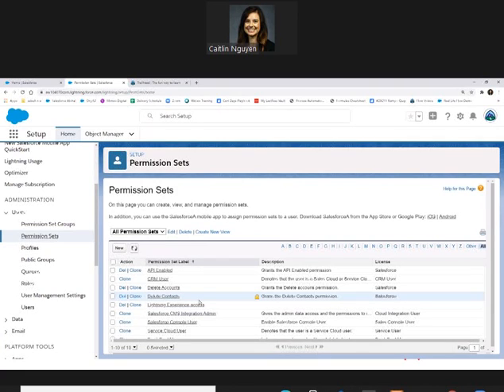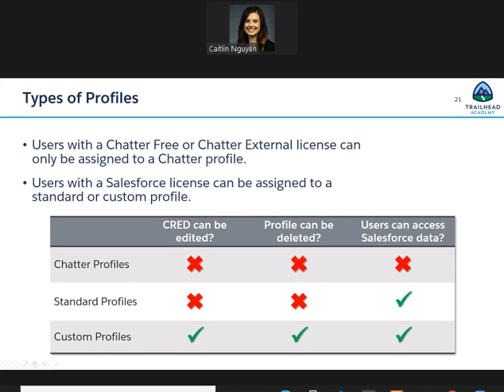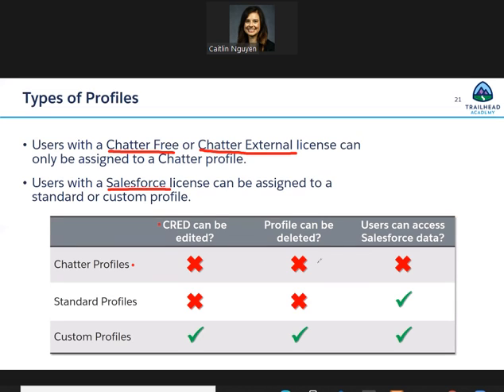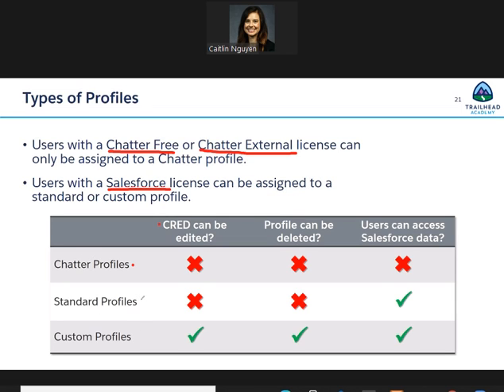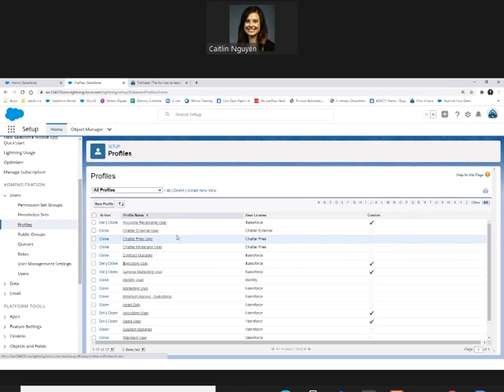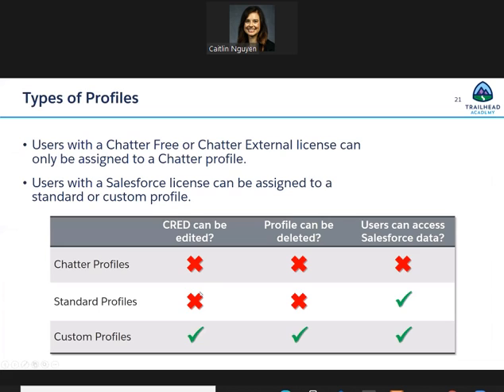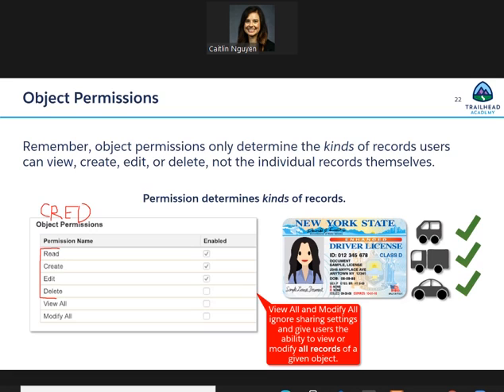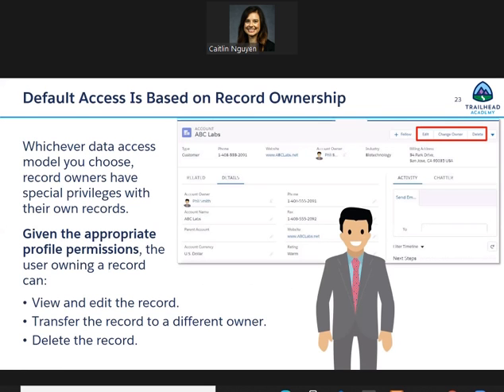Salesforce Cert Exam Prep2a